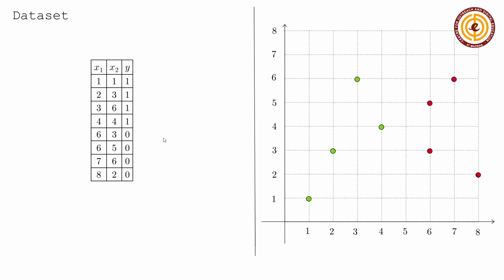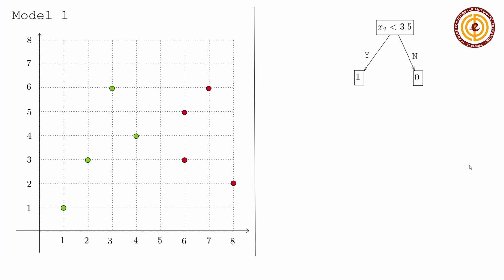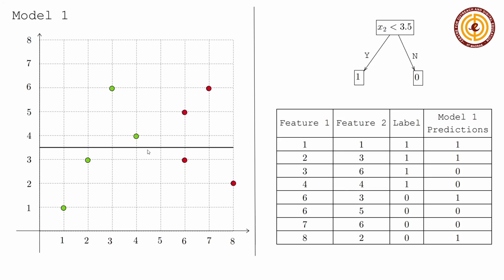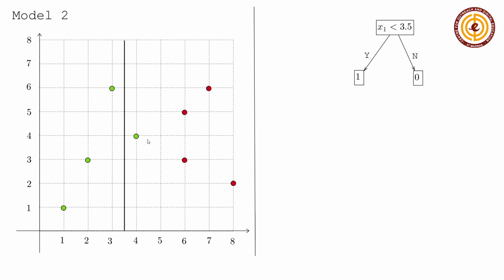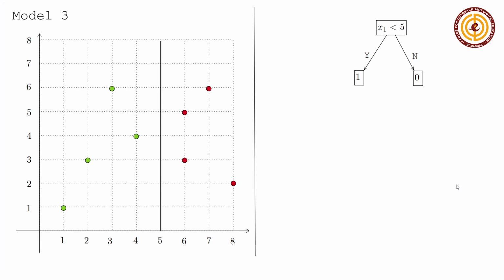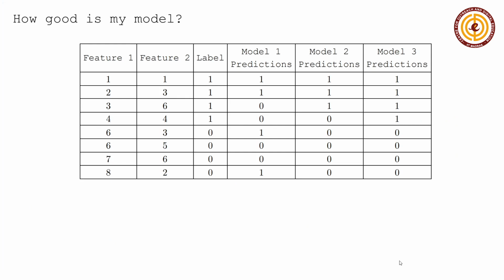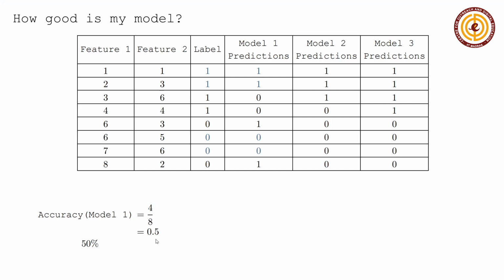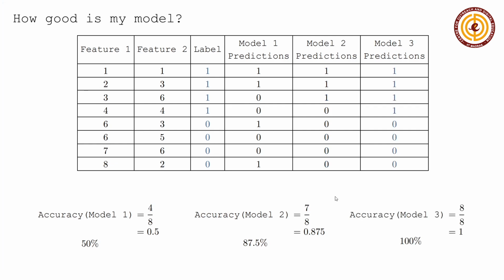Evaluating Model Performance